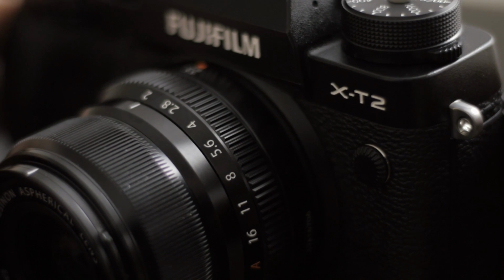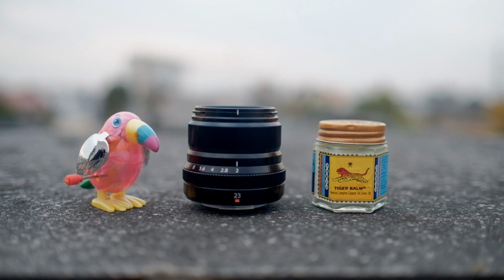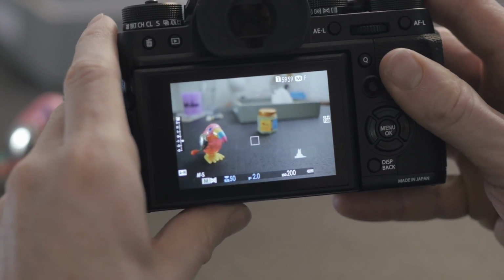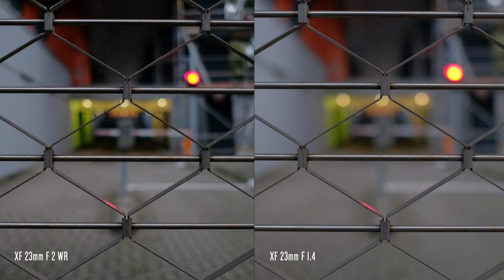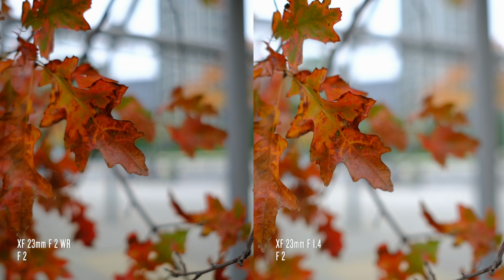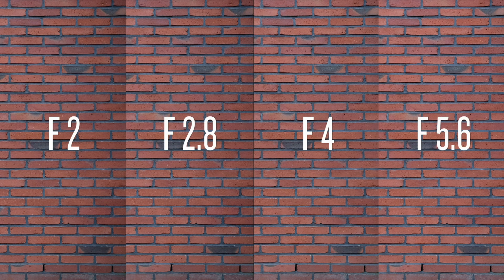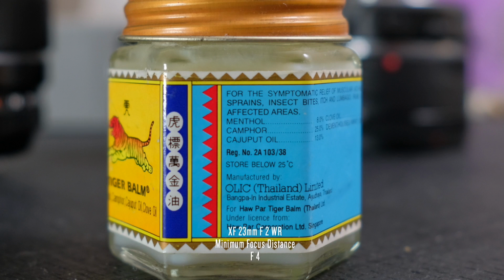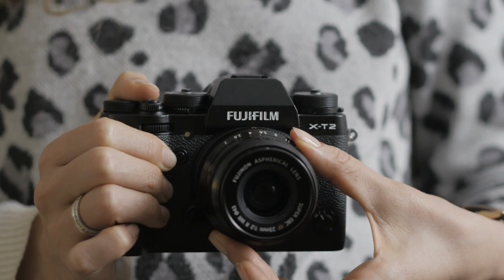Fuji XF 23mm f2 Review & Compared to XF 23mm f1.4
00:00 intro
01:07 the lens in detail
02:09 compared to the 23mm f/1.4
03:14 real life test photos
04:49 sharpness
05:52 noise test
06:40 conclusion

Fuji XT2, X-T2, 23mm, video samples